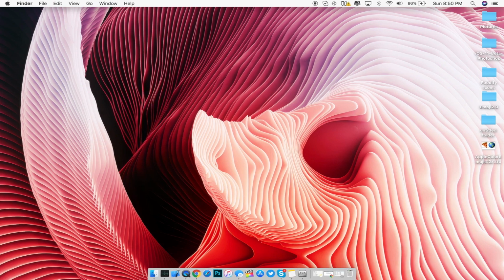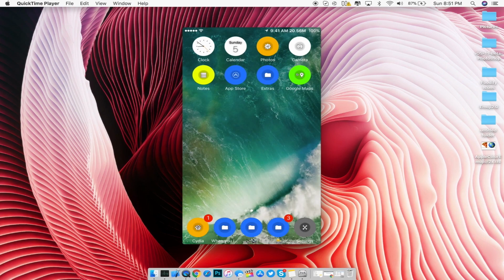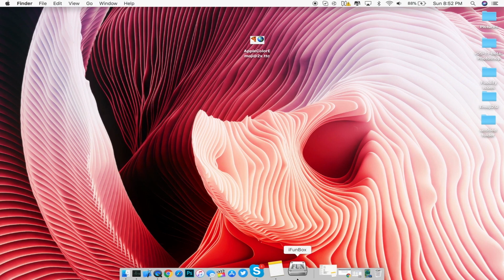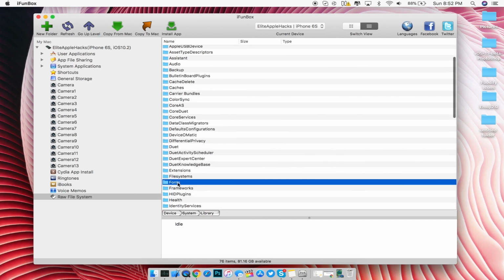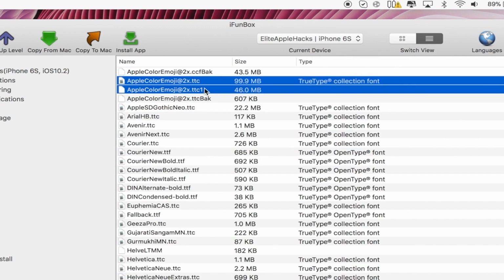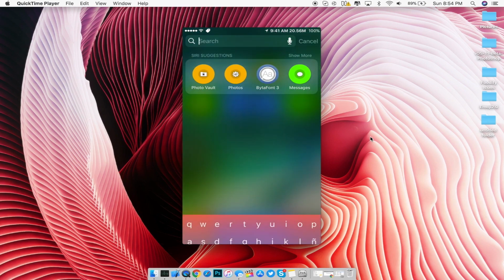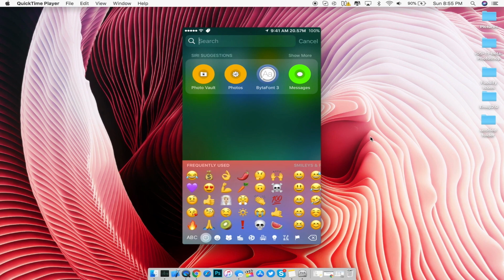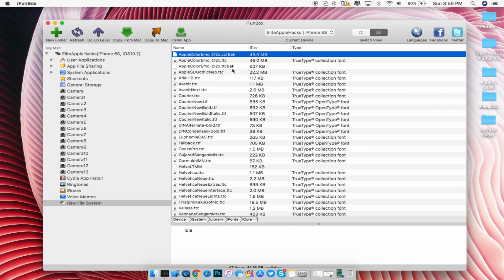Tutorial: GET iOS 11.1 EMOJIS ON 10.1.1/10.2!!! | Windows/Mac | Jailbreak Needed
*Can we get 15 Likes for Emoji Tutorials?!*